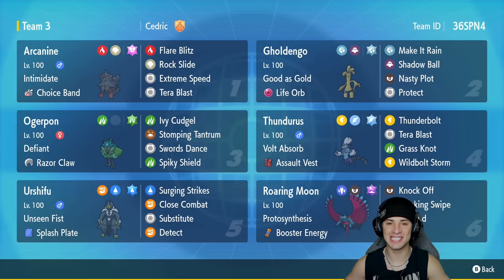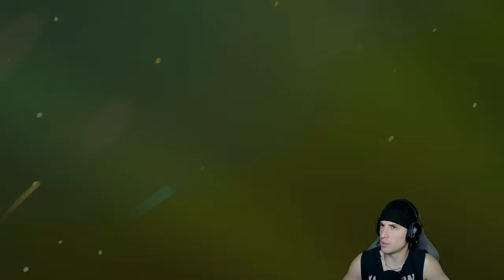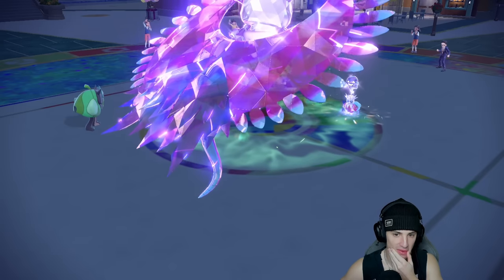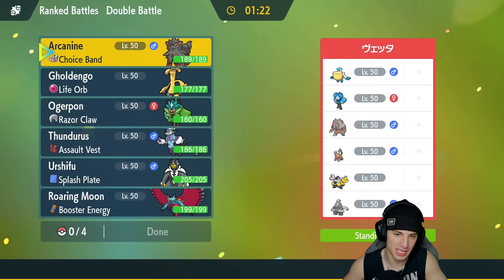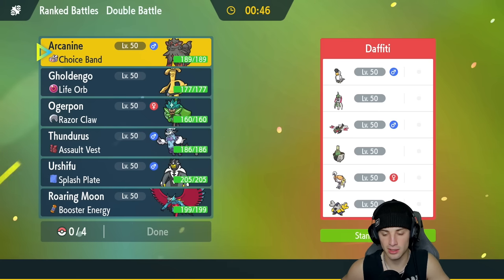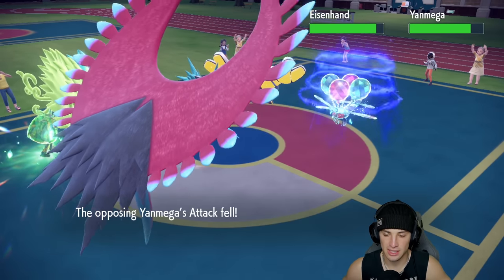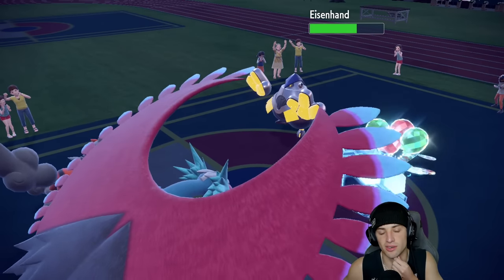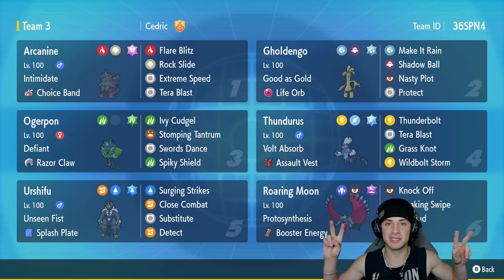RAZOR CLAW OGERPON TEAM Is Crazy Strong In Ranked! - Pokémon Scarlet & Violet Ranked Double Battles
Rental Code: 36SPN4

Razor Claw Ogerpon Team That We Use for Ranked Battles in Pokémon Scarlet and Violet!

GAME INFO
Name: Pokémon Scarlet and Violet
Developer: Game Freak
Publisher: The Pokémon Company, Nintendo
Platforms: Nintendo Switch
Release Date: November 18, 2022